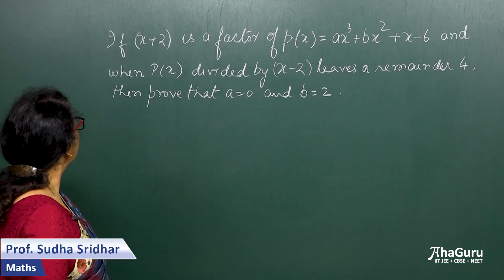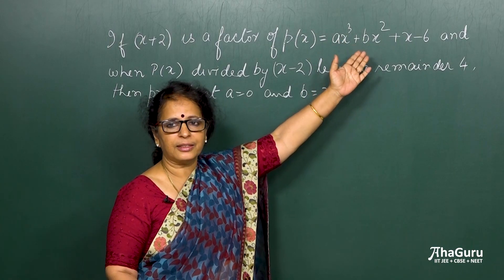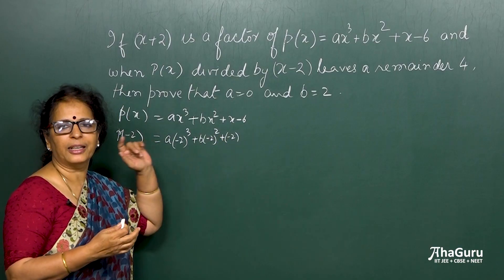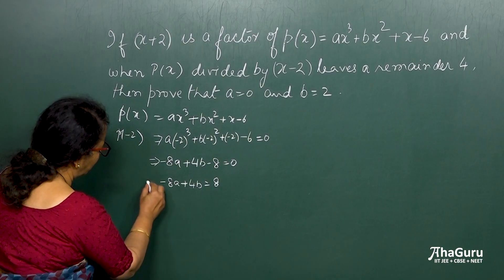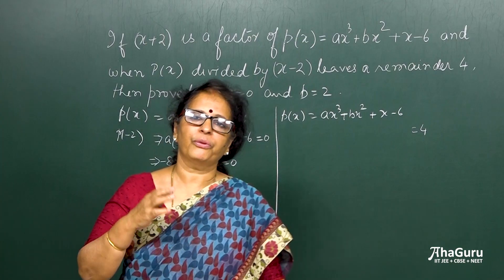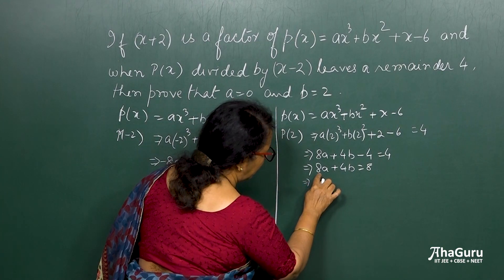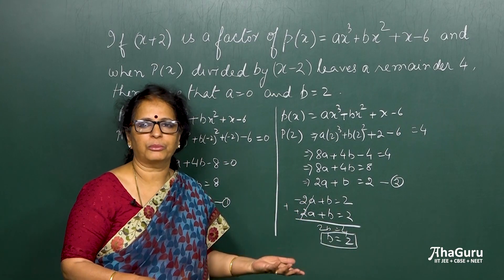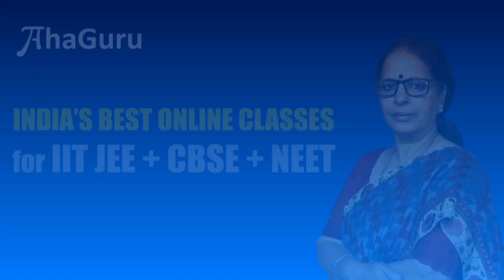Short Tricks on Polynomials | Maths Short Tricks | AhaGuru Physics for IIT JEE and NEET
This video tutorial will help you learn the short trick to solve Polynomials questions.

In this video, you will learn how to divide the polynomials by monomials without using the Regular division method which you may have studied in your previous classes. We have shown a very simple method to help you solve polynomials easily.

To learn more about Physics, Chemistry, and Maths visit us now